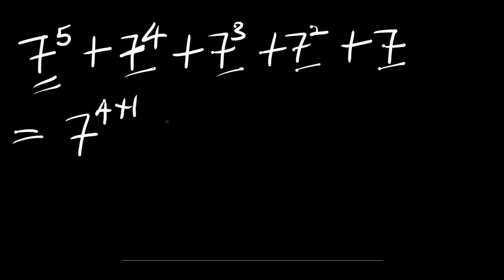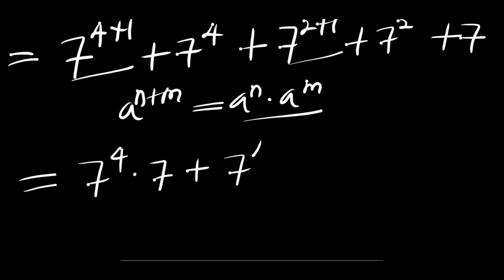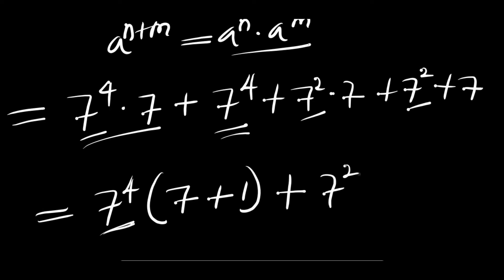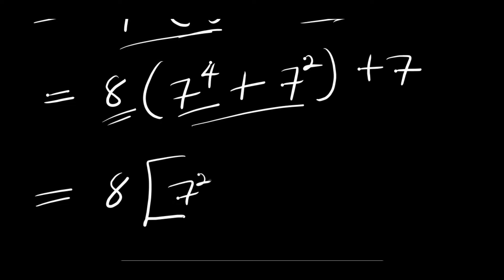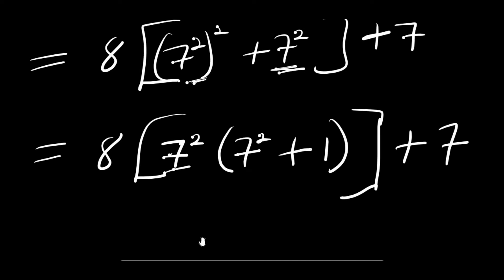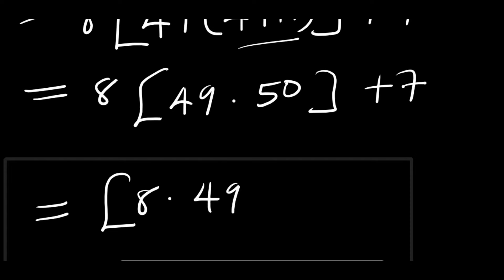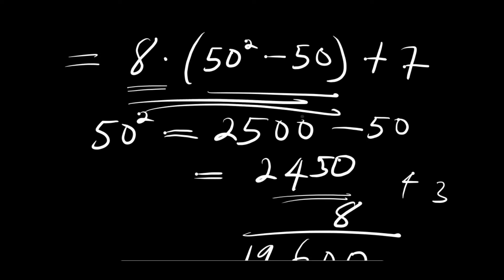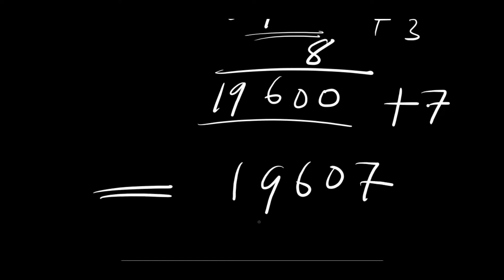A Nice Olympiads Simplification Trick | No Calculator Allowed